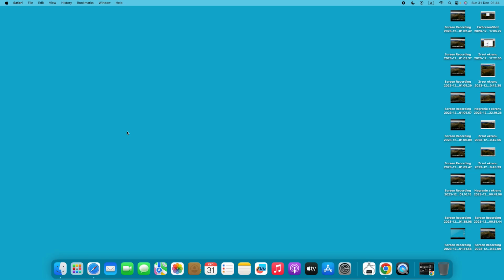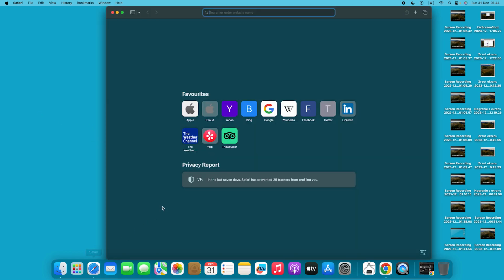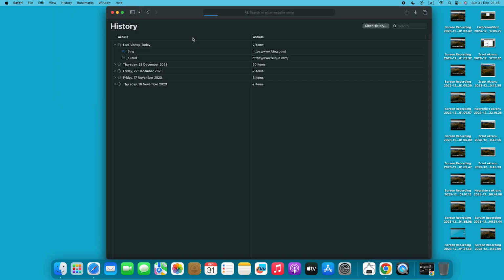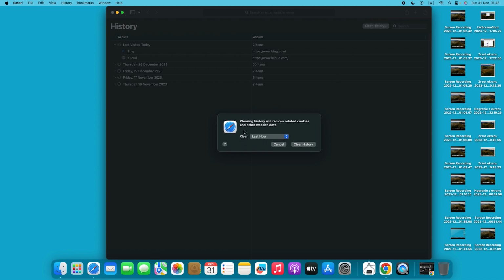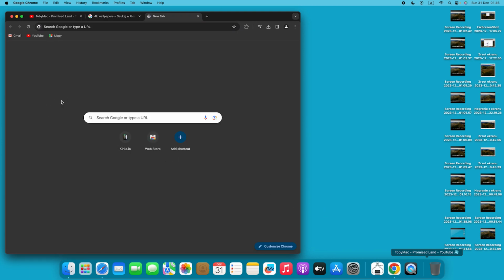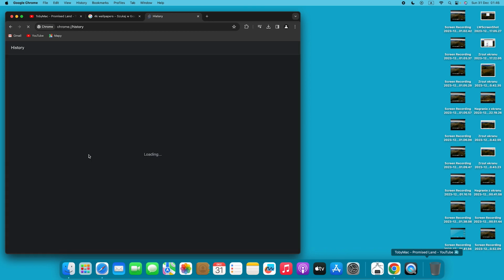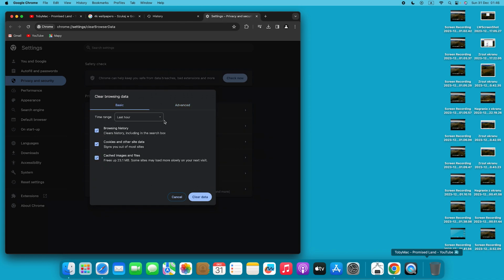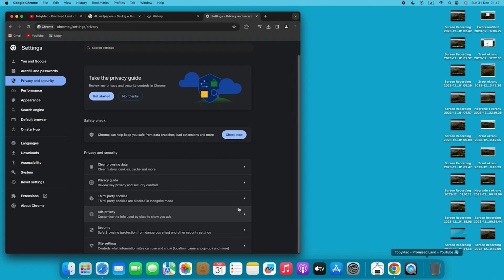How to Clear Browsing History on Your iMac A2116 19,2 2019: A Step-by-Step Guide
Embark on a journey to maintain your iMac A2116 19,2 2019's privacy and performance with our expert guide on clearing your browsing history. This essential tutorial is crafted to help you navigate through the steps to efficiently erase your internet history across different browsers installed on your iMac, such as Safari, Chrome, and Firefox. Whether you're looking to protect your privacy, free up space, or simply keep your browsing habits confidential, our video provides a comprehensive walkthrough, ensuring you can confidently manage and clear your history. By following our tips, you'll also learn how to automate this process and discover the benefits of maintaining a cleaner digital footprint. Ideal for all iMac users who prioritize their privacy and seek to enhance their device's performance, this video is a must-watch for optimizing your online experience.

Relevant "How To" Questions for Video Content:

How to clear your browsing history on Safari on the iMac A2116 19,2 2019?
How to delete history on Chrome and Firefox on your iMac?
How to manage website data and cookies on your iMac A2116 19,2 2019?
How to set up your browsers to automatically clear history on the iMac?
How to use private browsing to prevent history from being saved on the iMac A2116 19,2 2019?